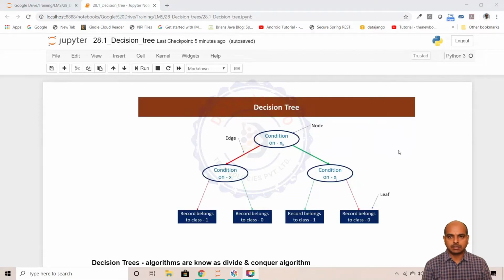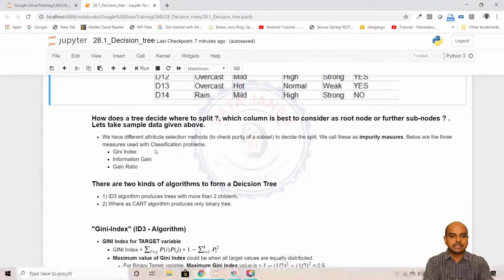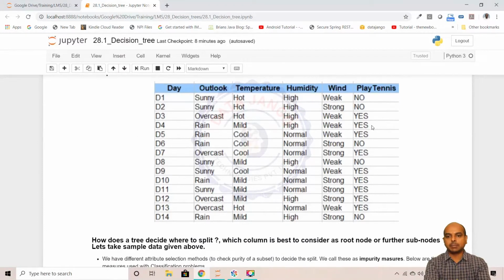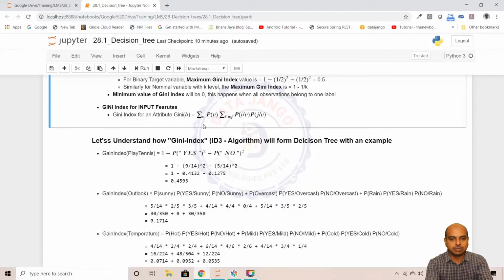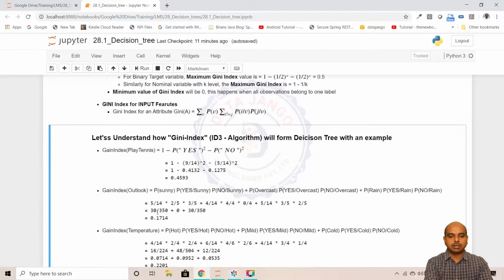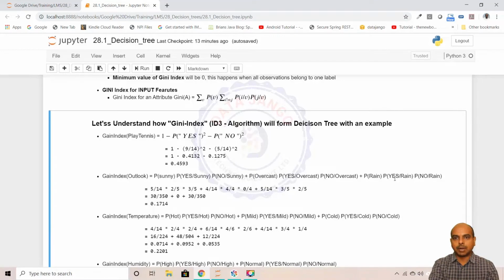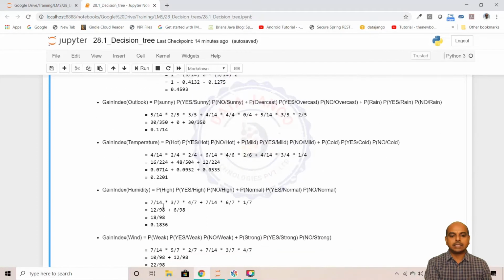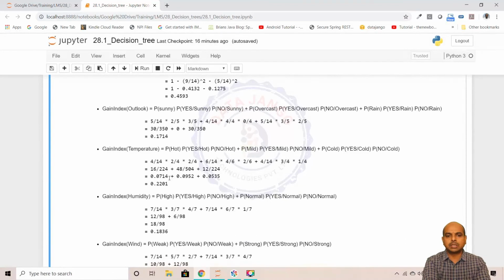28 2 decision tree classification impurity measures 1080p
decision tree classification impurity measures